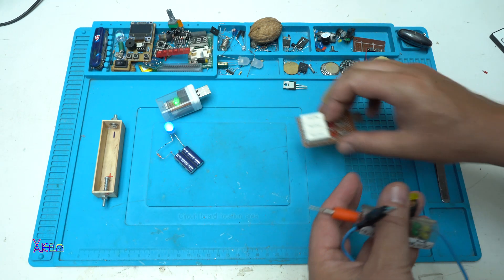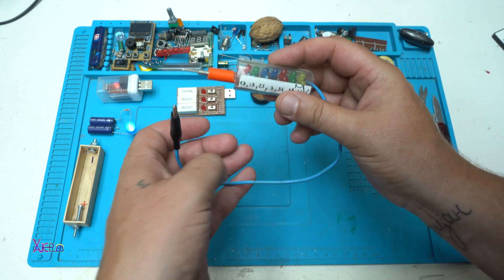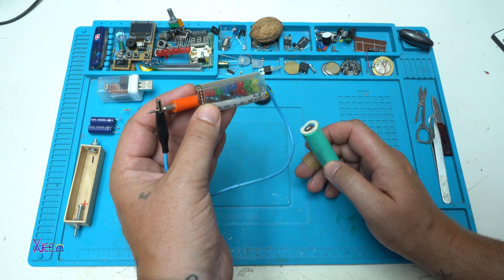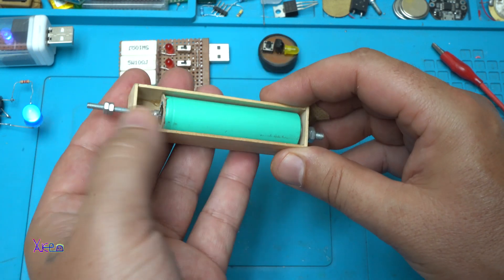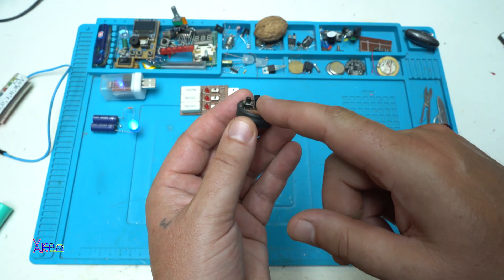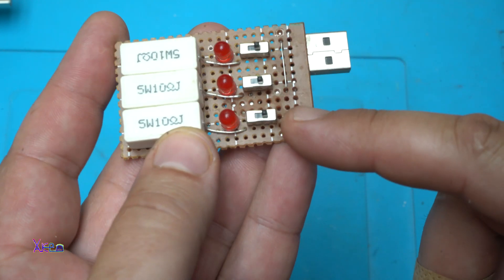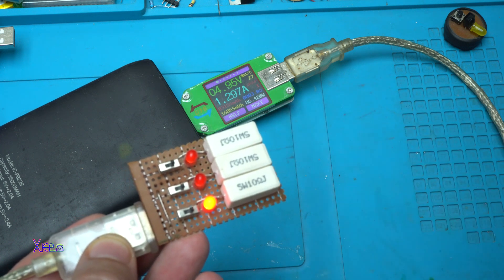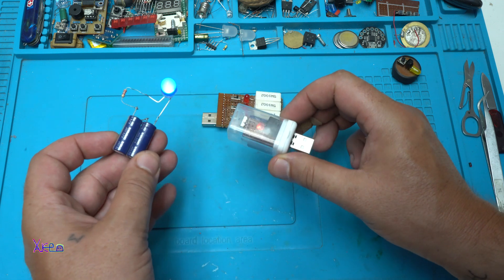4 Homemade Electronic Gadgets and Tools